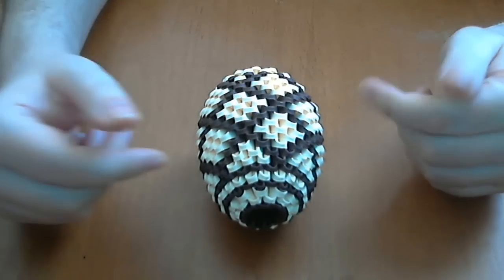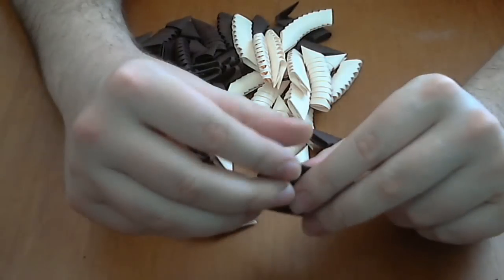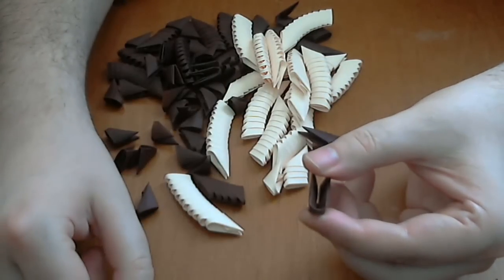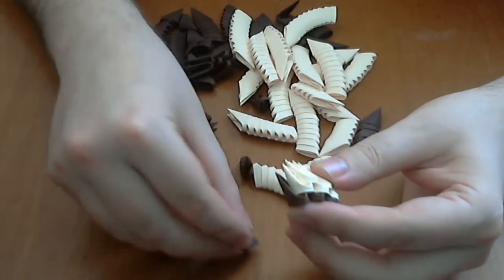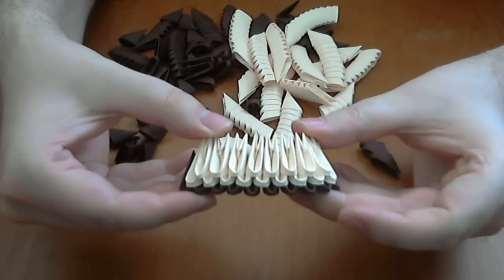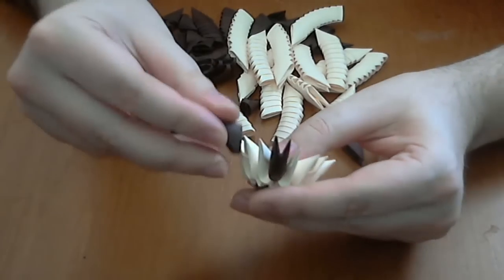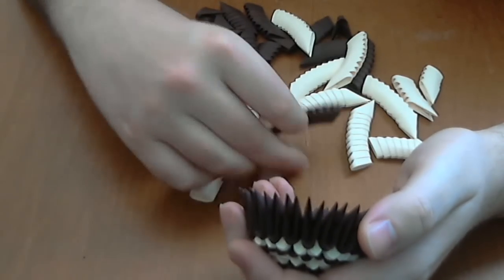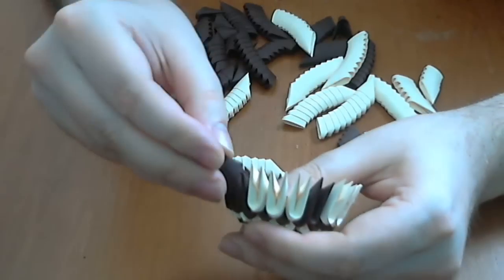How to make 3d origami Easter large egg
Model created and folded by Campean Petru Razvan.
This is a tutorial on  How to make 3D Origami Easter large egg  .
This  3D Origami Easter large egg is made from around 238 dark brown and around 200 cream-colored 3d origami pieces ,pieces are made from rectangles of paper with dimensions of     5.2-3.6cm(32 /A4) .

IF YOU HAVE QUESTIONS ABOUT MY MODEL SEND A MESSAGE (PICTURE)TO